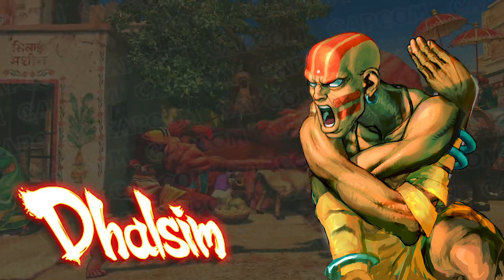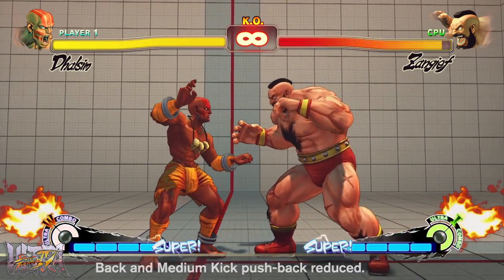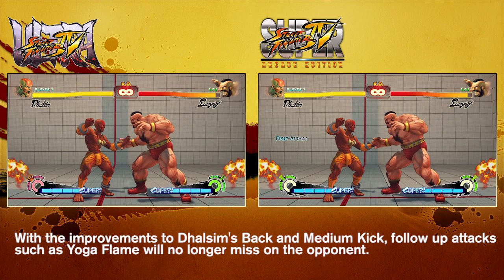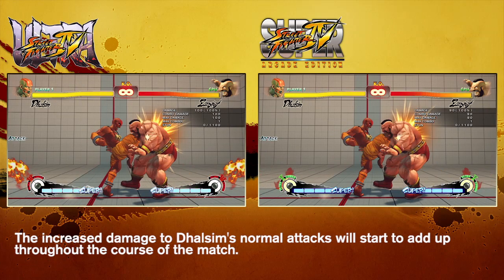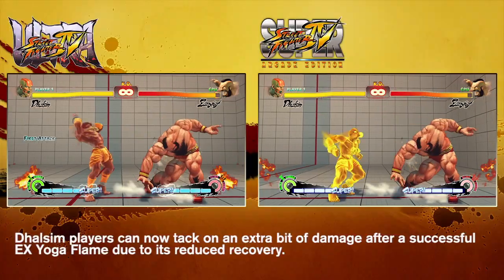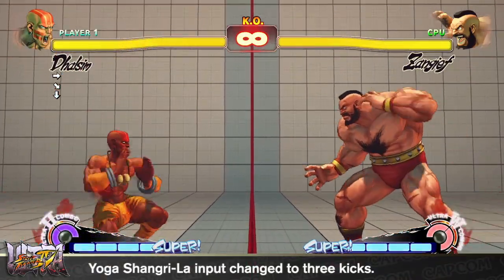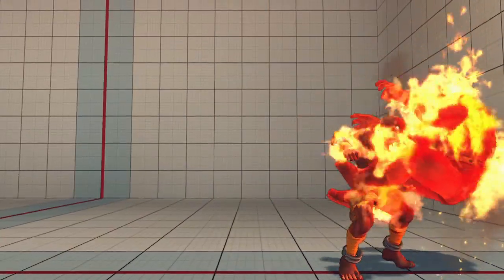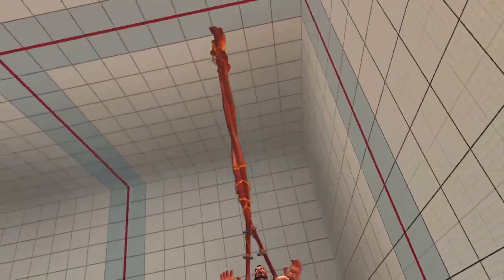USFIV: Dhalsim Balance Changes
Street Fighter V